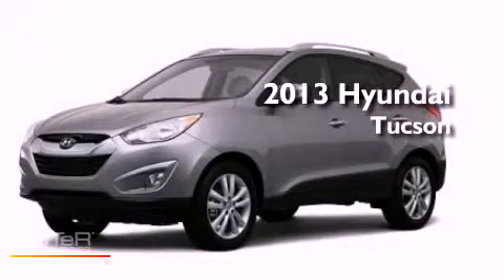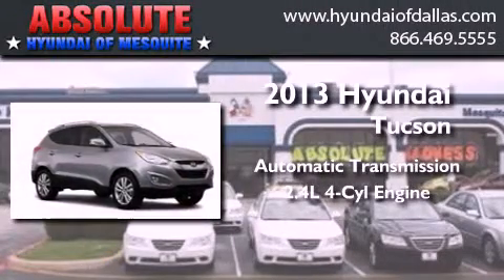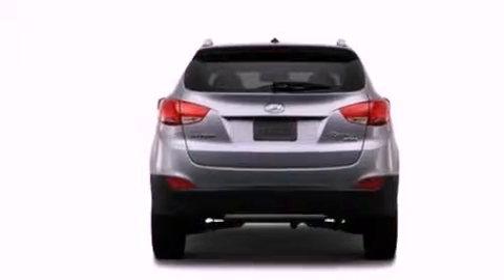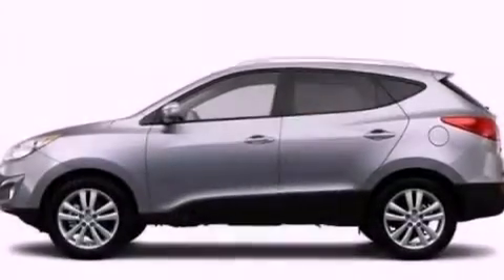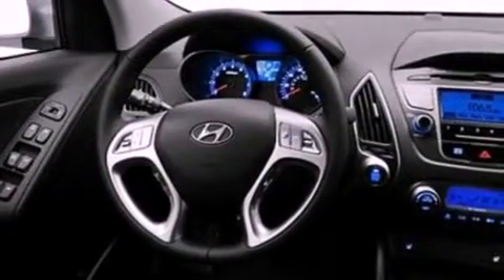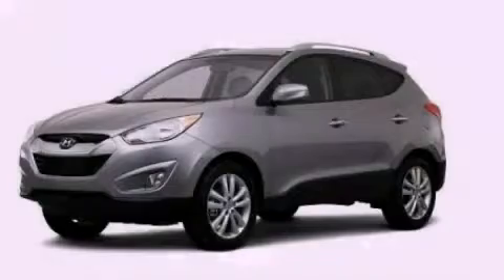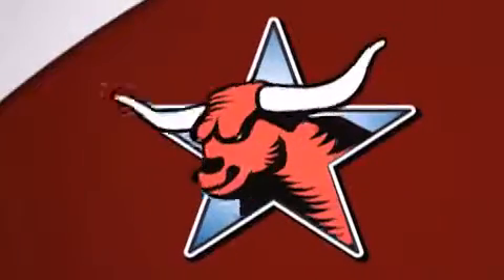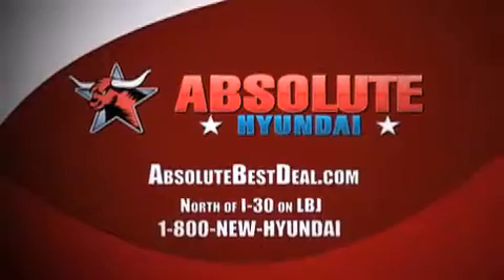2013 Hyundai Tucson Mesquite TX Dallas TX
Year : 2013
 Make : Hyundai
 Model : Tucson
 Engine : 2.4L I4
 Trans . : Automatic
 Exterior : Blue
 Miles : 5
 Interior : Tan
 Stock : DU561127